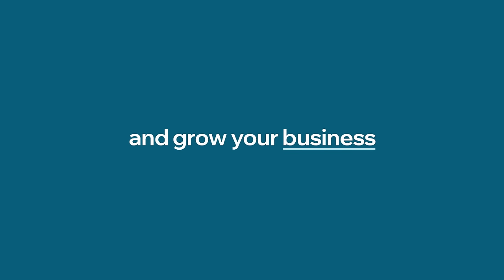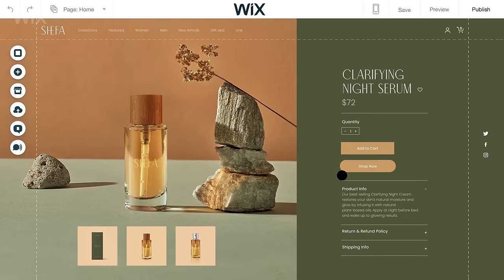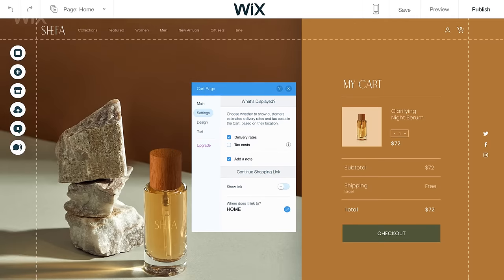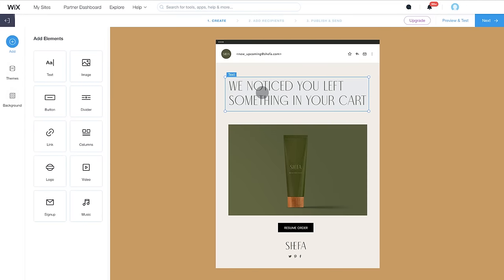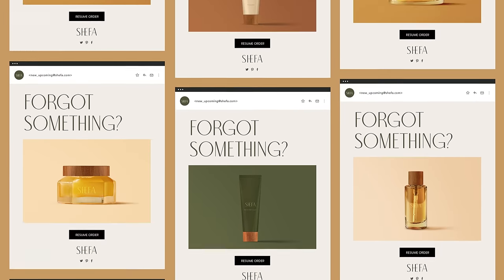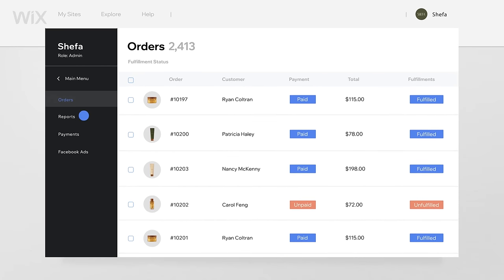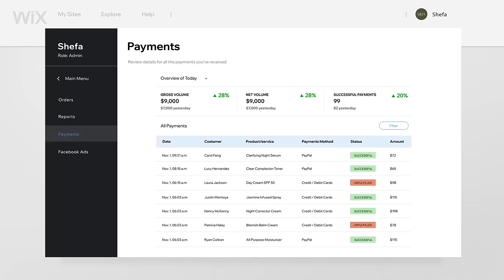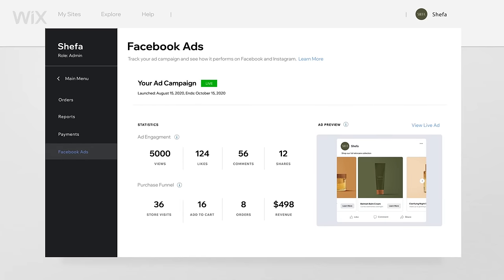Sell Online with an Exceptional eCommerce Site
Build a state-of-the-art storefront featuring subscriptions and loyalty programs. Chat with shoppers to boost your sales, streamline your checkout experience and send abandoned cart recovery automations. Then, manage and analyze all your sales from one integrated dashboard. Create your online store today

About Wix eCommerce:

The Wix eCommerce platform provides businesses with all the professional tools and services they need to sell online and in-store. Build your eCommerce business and sell on multiple sales channels, including web and mobile storefronts, social media channels, online marketplaces and physical retail locations. Manage and track everything with an advanced, integrated dashboard: from inventory, orders and fulfillment to payment and brand marketing. Join over 700,000 stores worldwide—run and scale your eCommerce business on Wix.